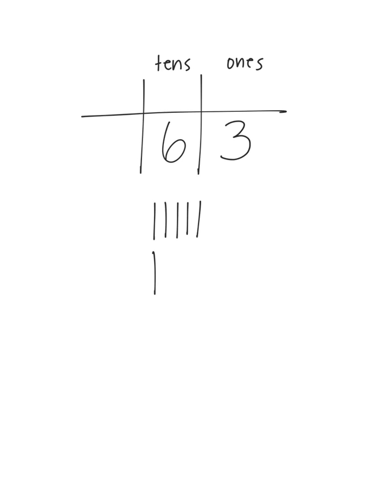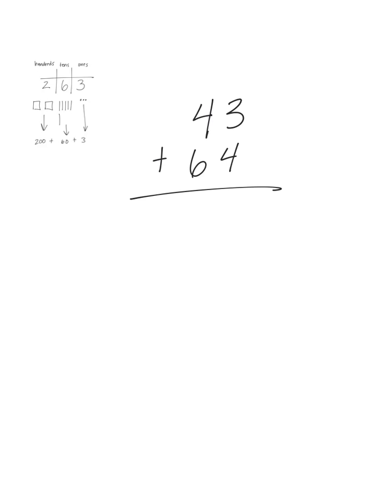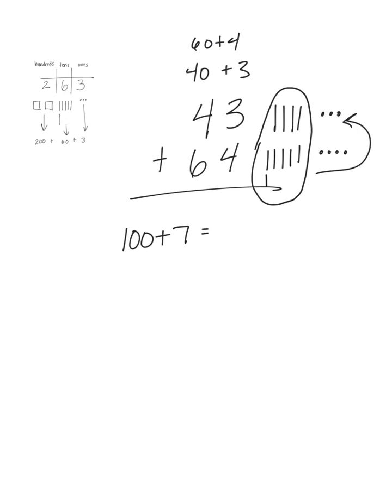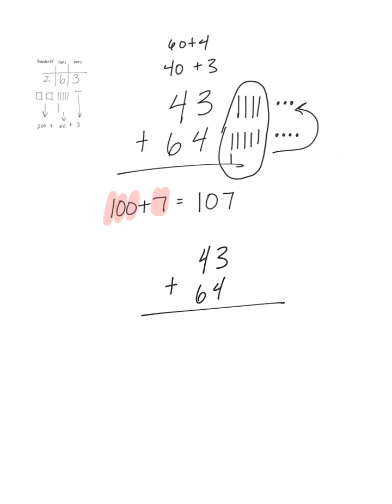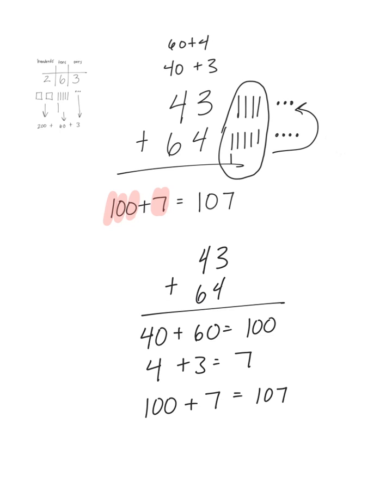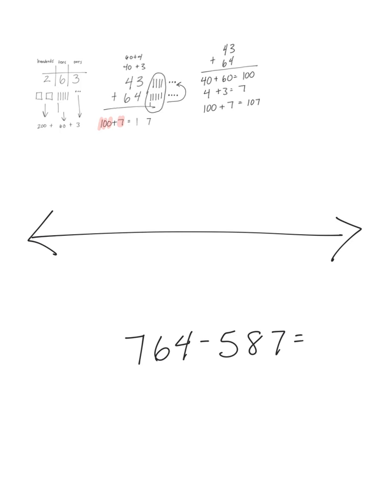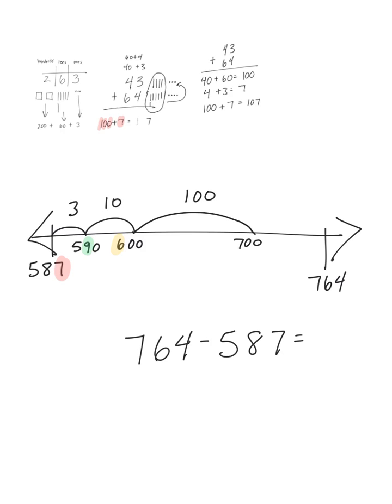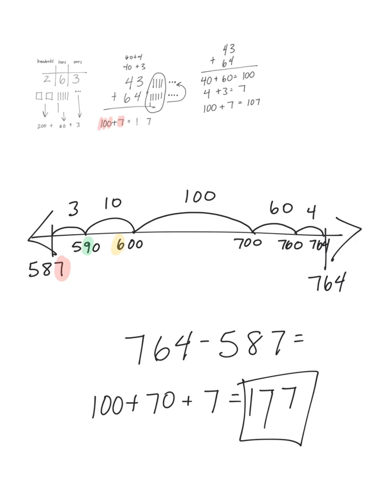Place value for second graders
Ms. Klassen’s, way too long, explanation of place value in adding two digit numbers and subtracting using a number line.